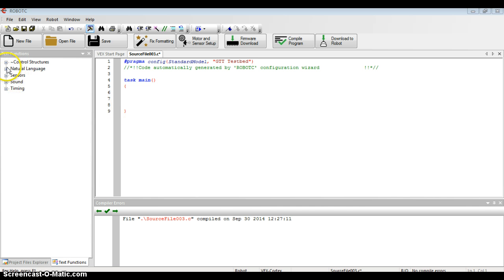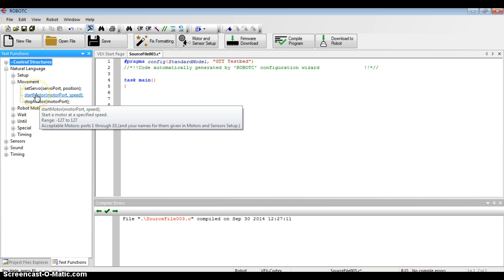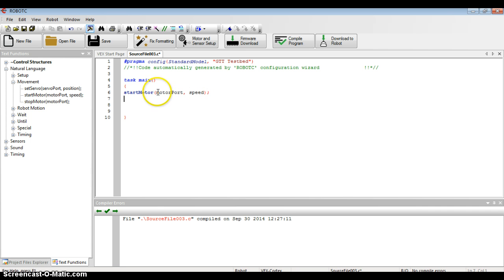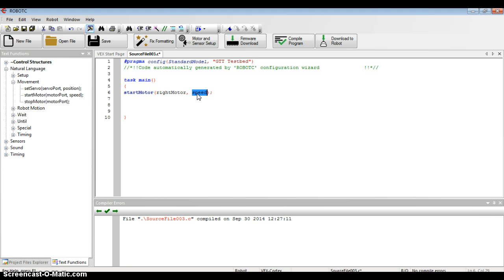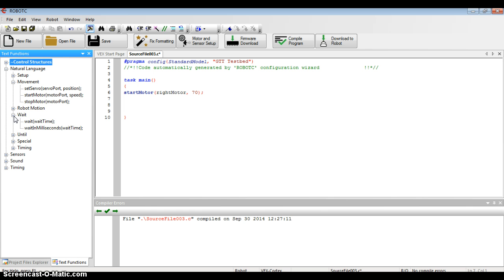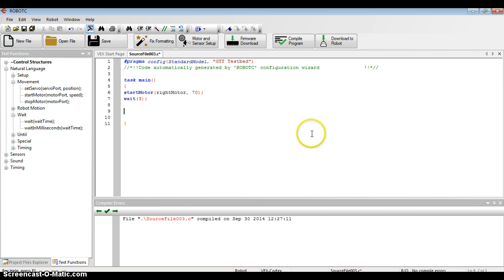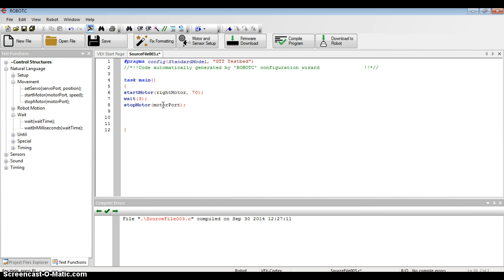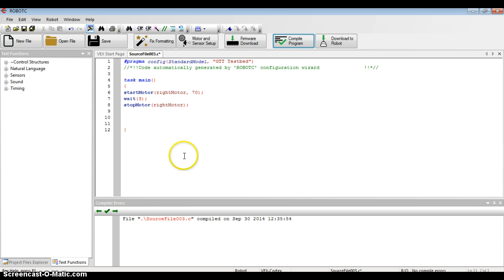A Simple 3 line code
Have a motor run for 3 seconds, then stop